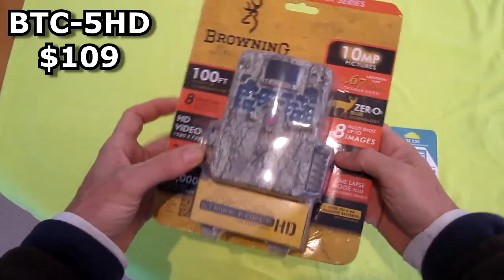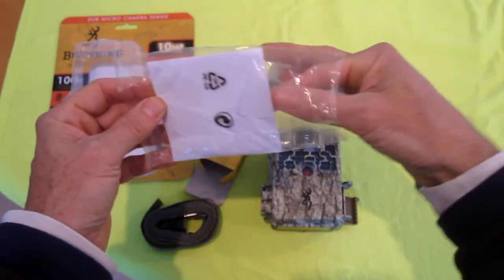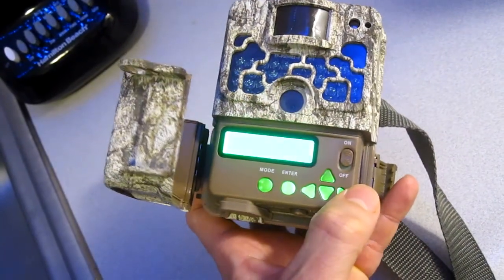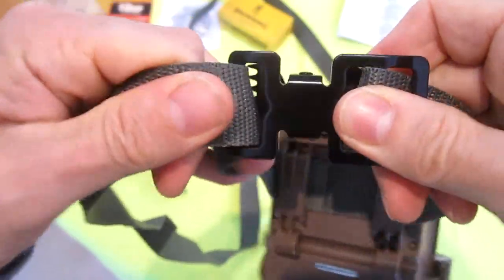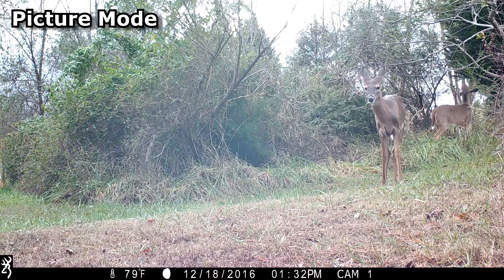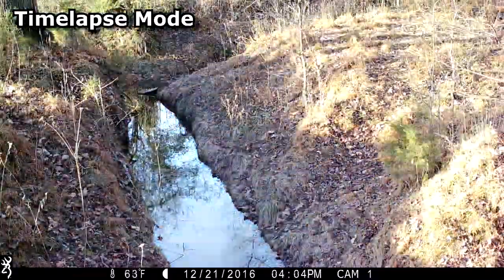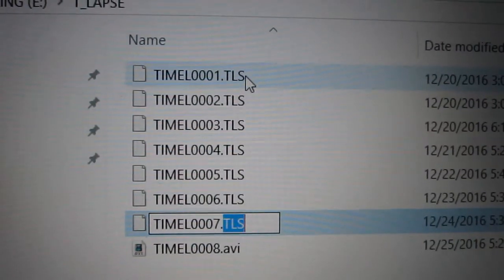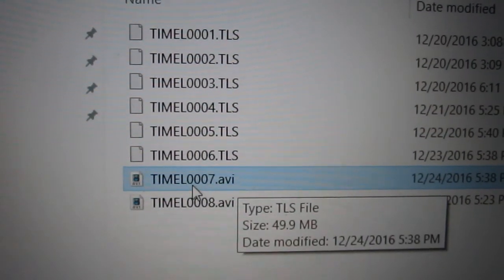The Best Trail Camera u can buy! Browning Strike Force HD BTC-5HD review bushnell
Review of the BTC-5HD Browning Strike Force Trail Camera. Excellent HD video pictures and timelapse settings. Long battery life and quality build construction. Moultrie bushnell stealth covert animal 2017 best you can buy

Browning Trail Cam

Thanks.